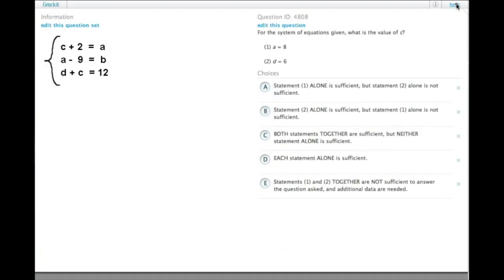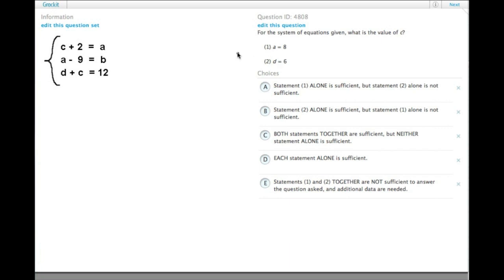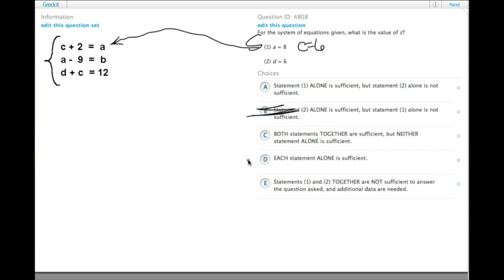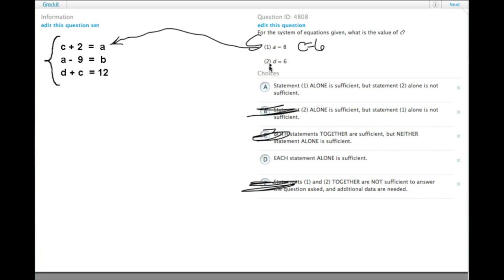Grockit GMAT Quantitative - Data Sufficiency: Question 4808